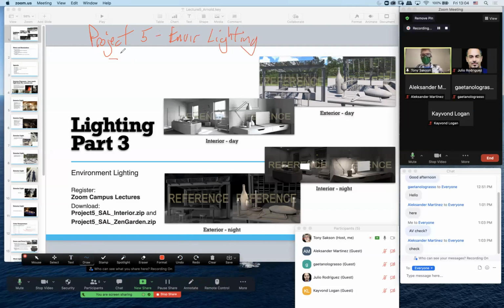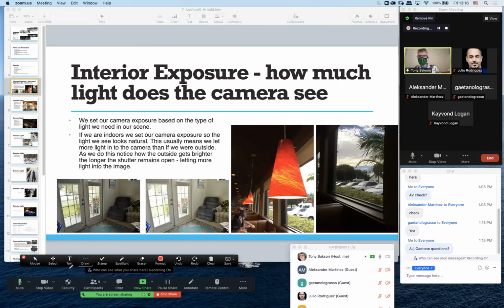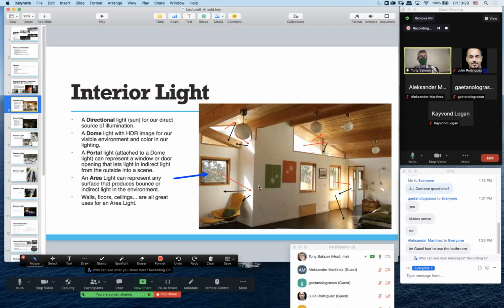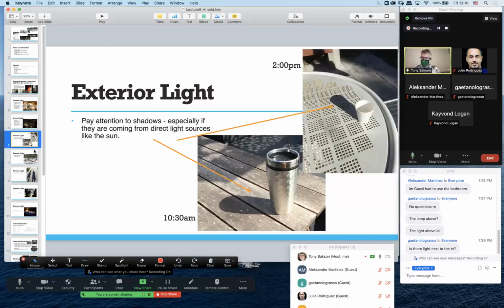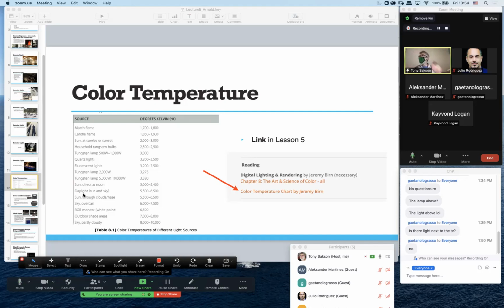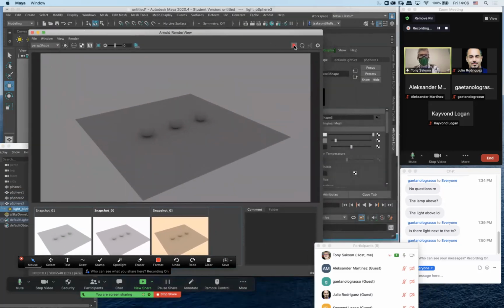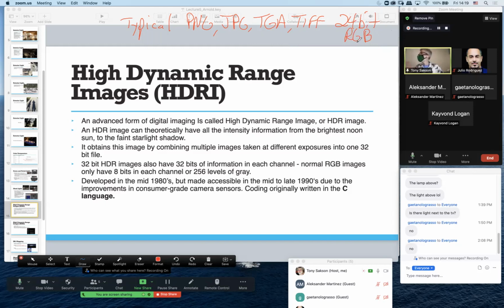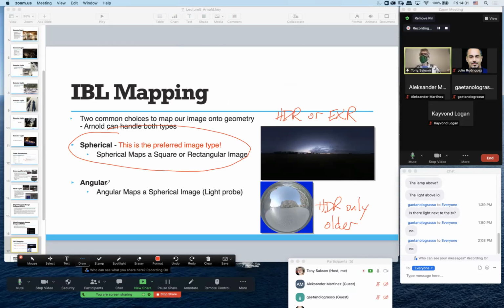202109 Lecture5 Part1